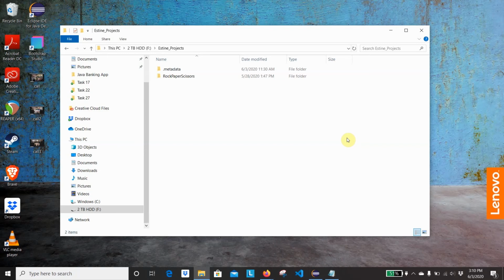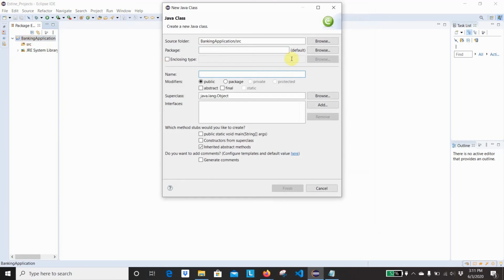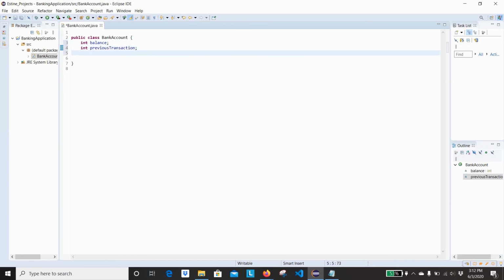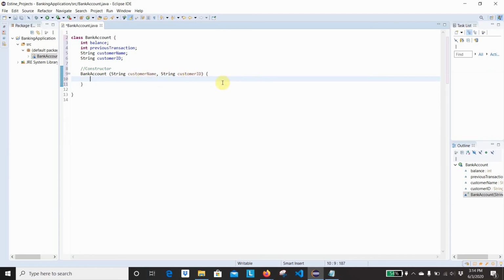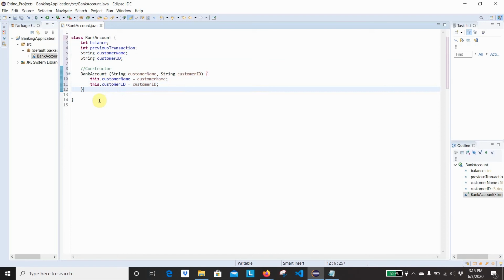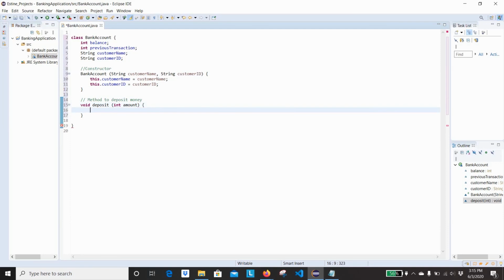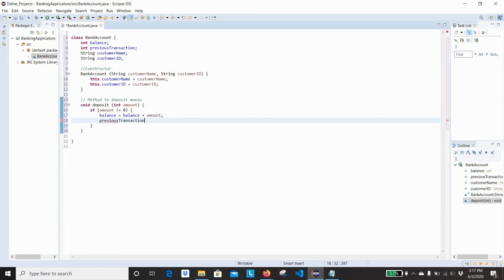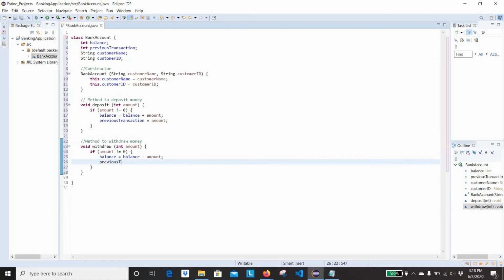JAVA Basic Banking Application - Part 1 (Practice coding for beginners, and adding it to portfolio)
In this series I will be building a basic Banking Application to add to my portfolio. As a new coder, I need some practice and I might as well share that with anyone who might be able to benefit from it.

Part One
In this first part I started by creating a class called Bank Account, and initializing the class instance variables.
I also created a constructor, which will create the object of Bank Account, using the parameters Customer Name and Customer ID.
Then I made two methods, one which will deposit money and one that will withdraw money!